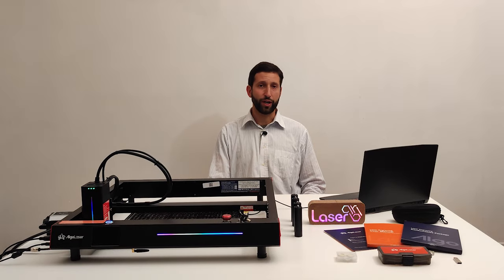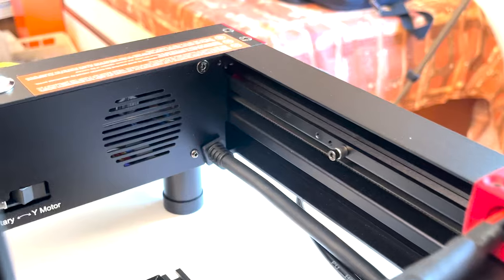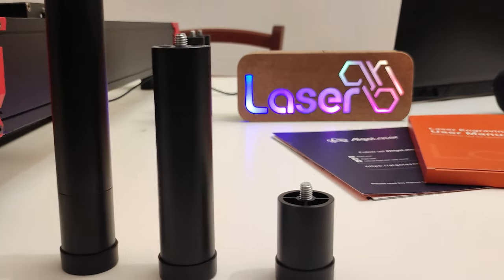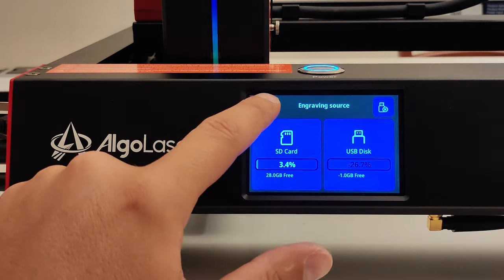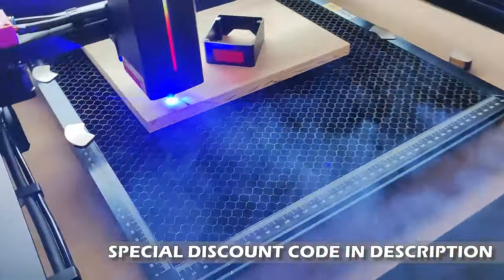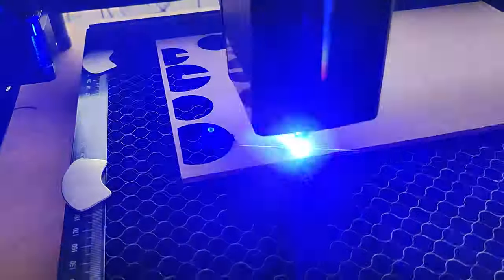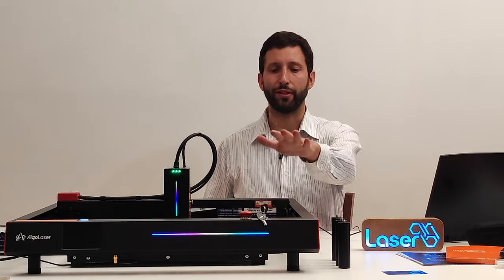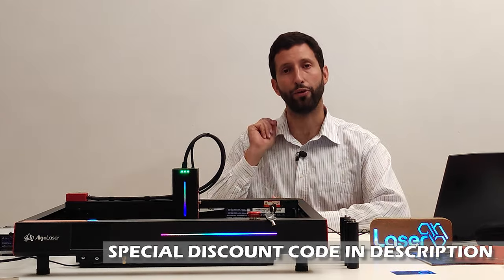Algo Laser - Algo Delta 40W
What will be your next laser engraver? After watching this video you will no longer have doubts: Algo Delta! I tested this machine and I was very convinced by its features and quality.